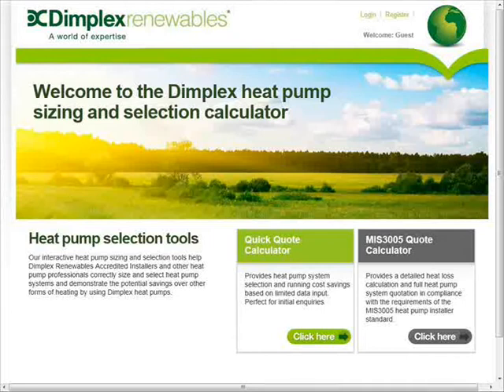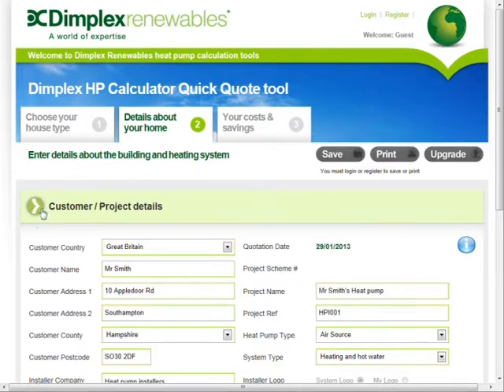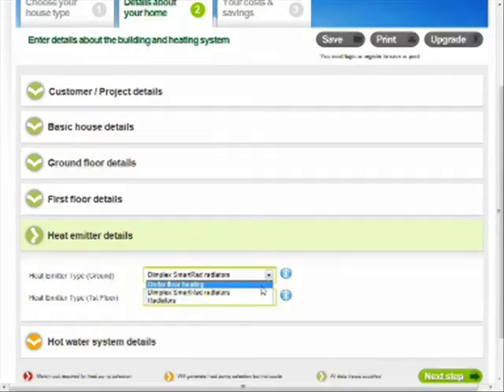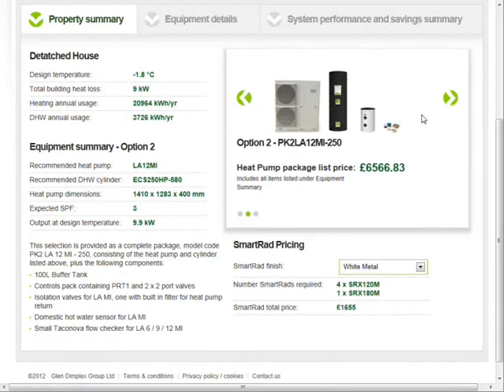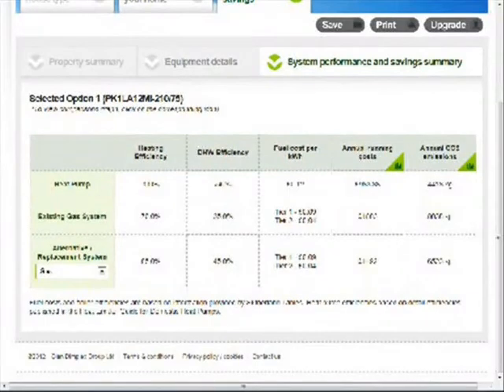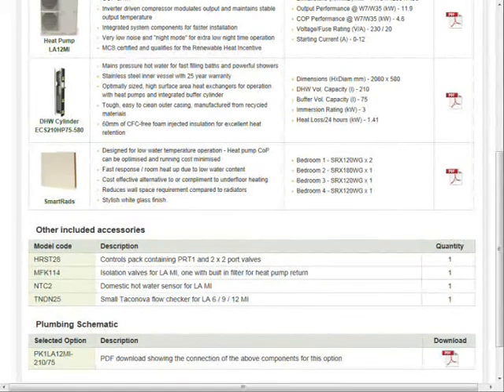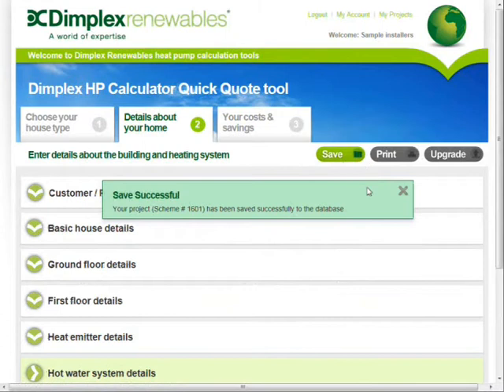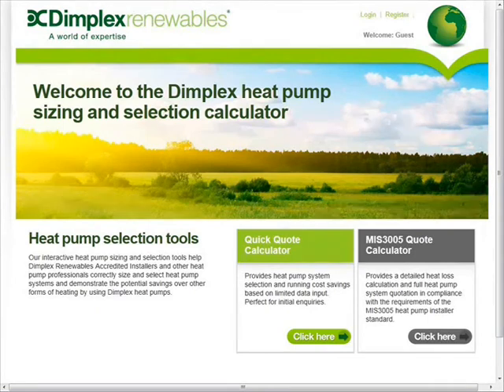Overview of the Dimplex heat pump calculator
- A short introduction to the various features of the Dimplex heat pump calculator.